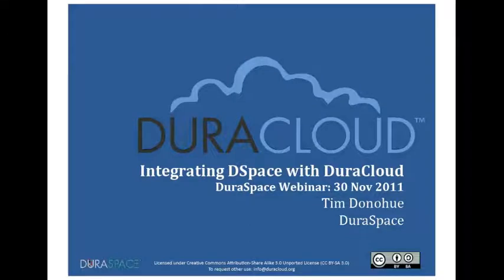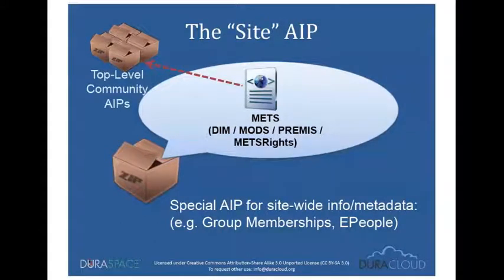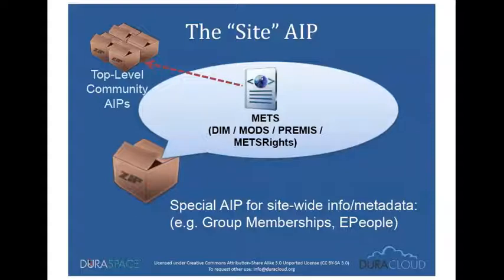Webinar: Integrating DSpace with DuraCloud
Tim Donohue, DSpace Technical Lead and Developer, conducts a webinar detailing the new DSpace replication task suite and how to integrate a DSpace repository with the DuraCloud hosted software and service